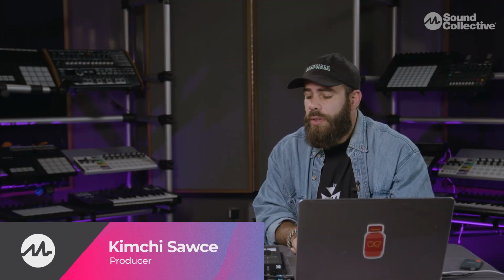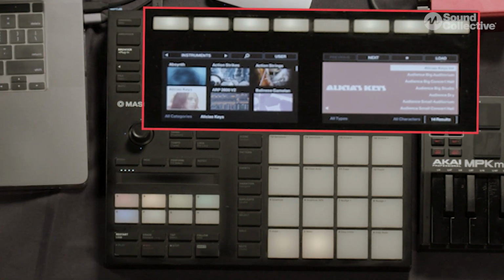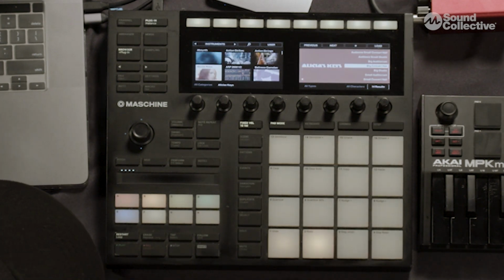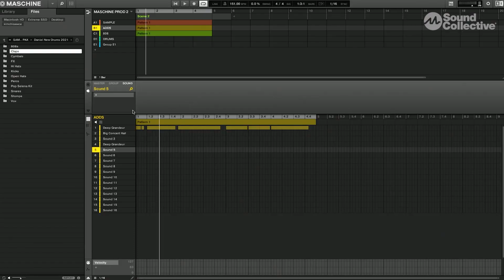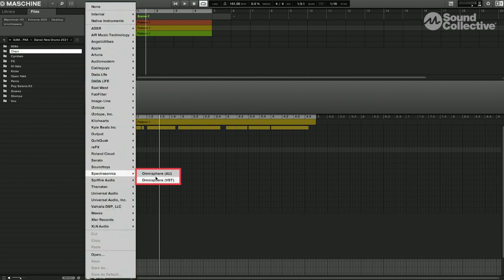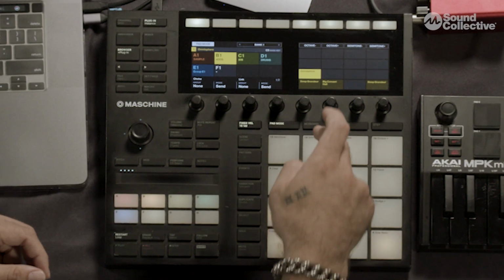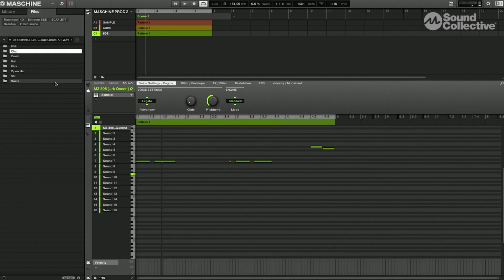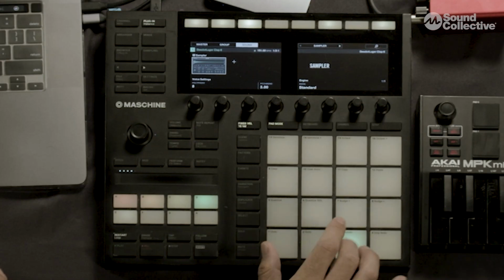Load Instruments to Maschine MK3 | Music Production with Maschine MK3 with Kimchi Sawce | 3 of 5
In this lesson, Kimchi goes over how to add and load instruments and explains the use of groups.